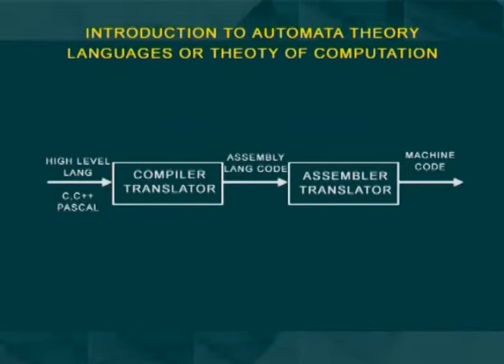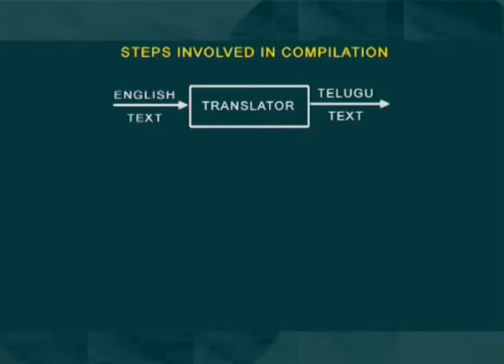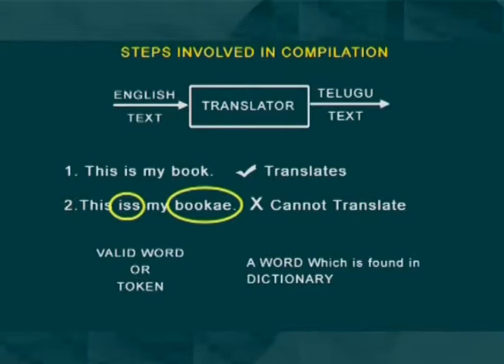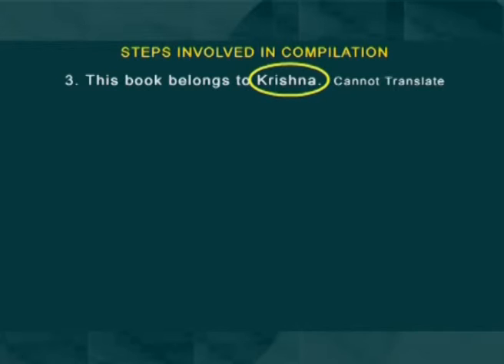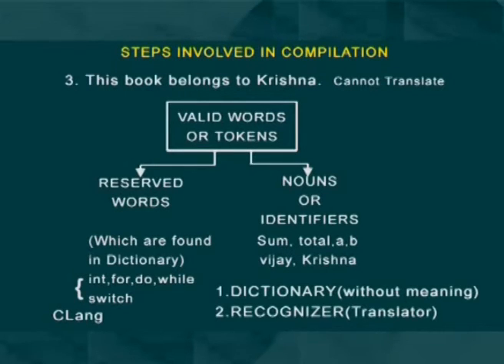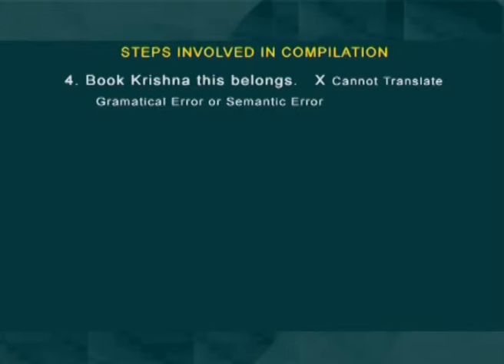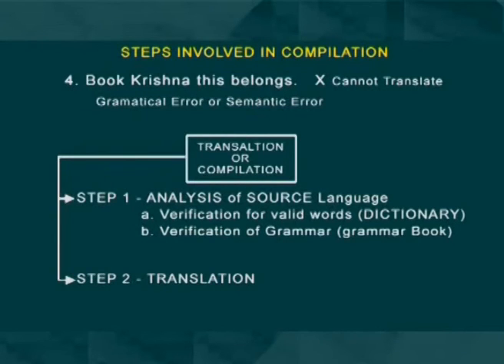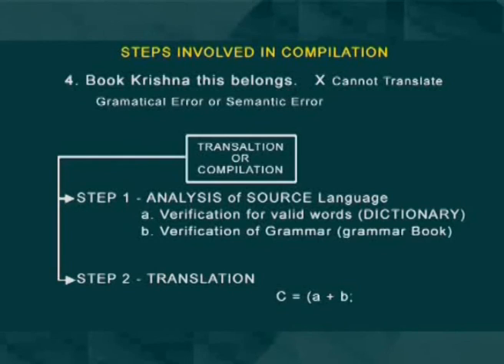4 THEORY OF COMPUTATION